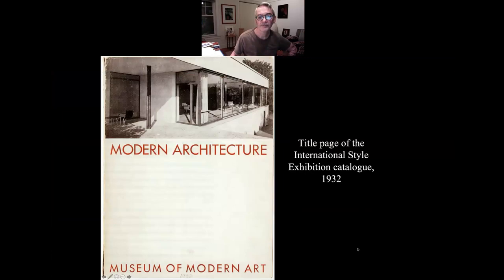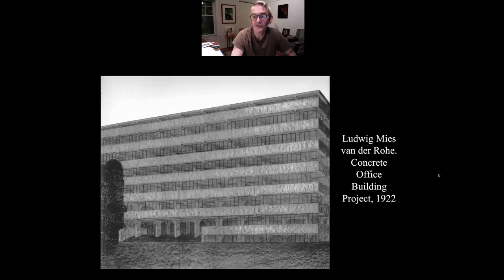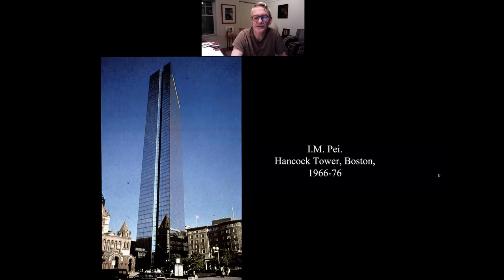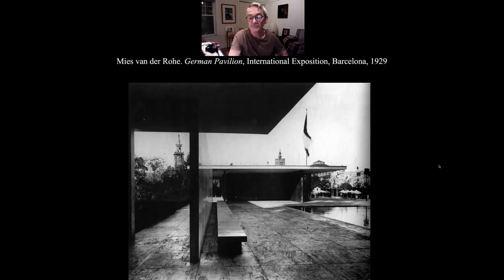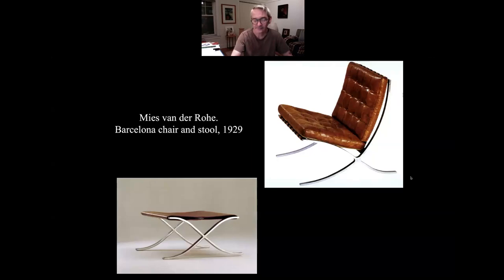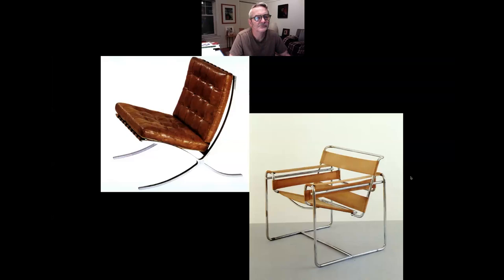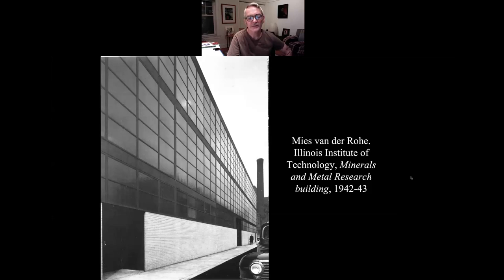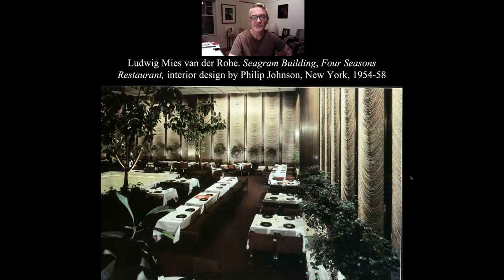December 1 part 1 History of Furniture and Interiors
Mid-century modern - Knoll, Herman Miller, Scandinavian, Prefab communities.